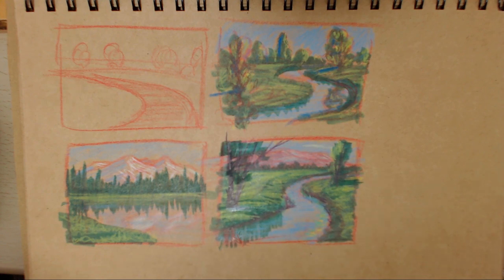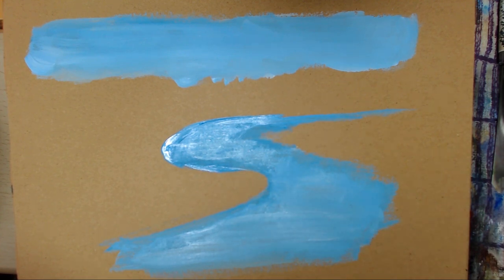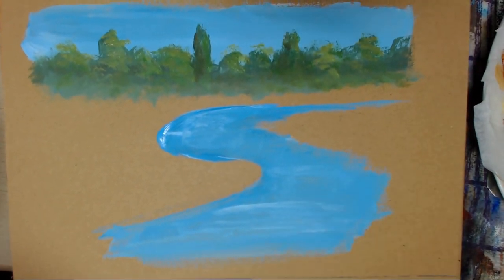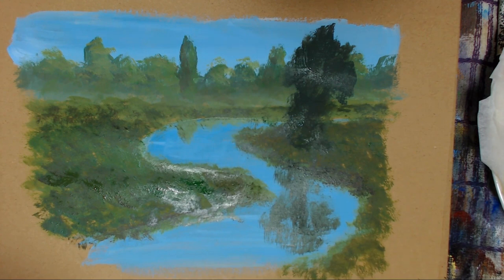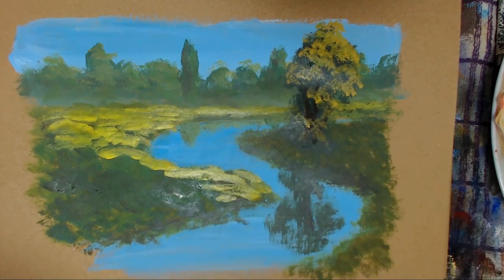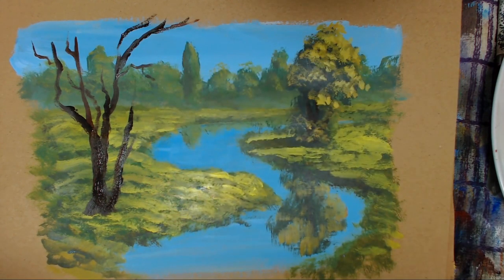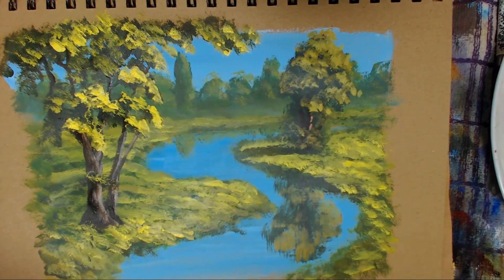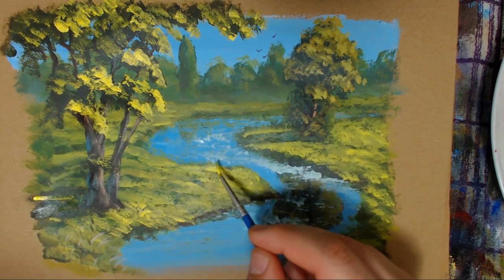Acrylic Landscape Painting - Tree Reflection